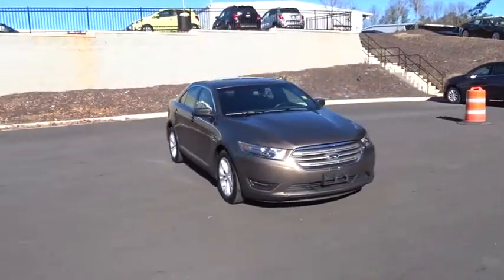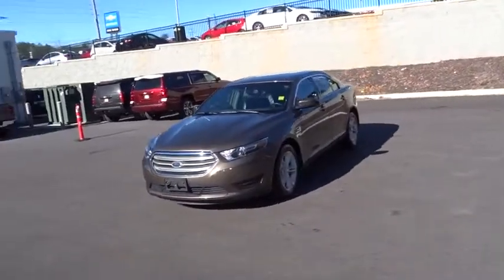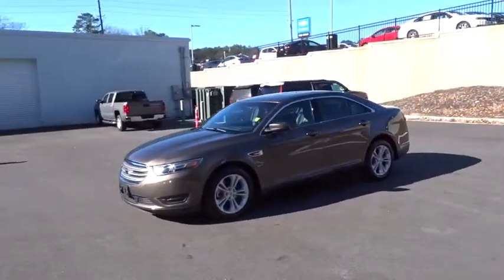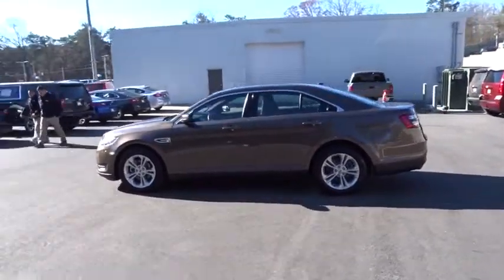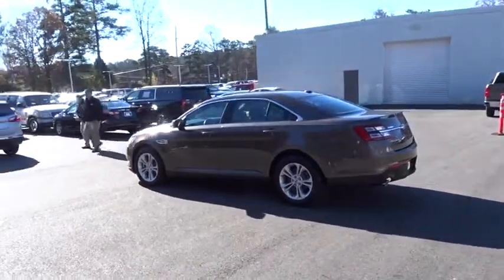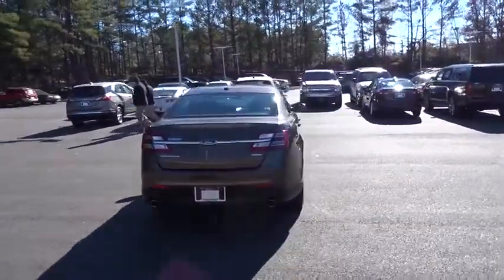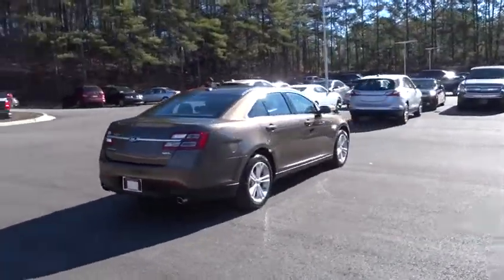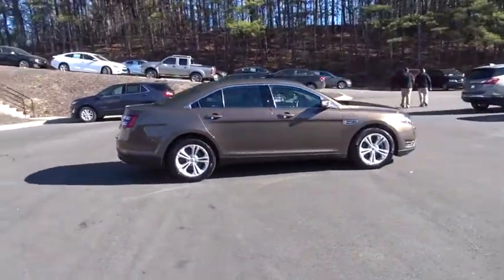2016 Ford Taurus Smyrna GA 137701P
2016 Ford Taurus  - Stock#: 137701P - VIN#: 1FAHP2E80GG137701

Steve Rayman Chevy
2155 Cobb Pkwy SE

Priced below KBB Fair Purchase Price! CARFAX One-Owner. Clean CARFAX. Steve Rayman is happy to serve all of Atlanta area customers from our new and used car dealership. Can't find the car you are looking for? We will be happy to locate a vehicle that satisfies your needs.